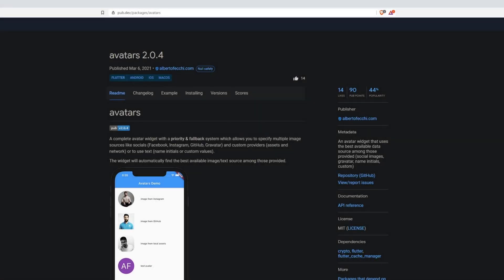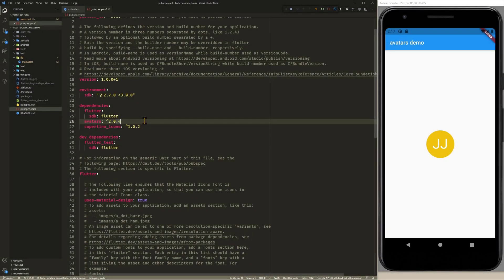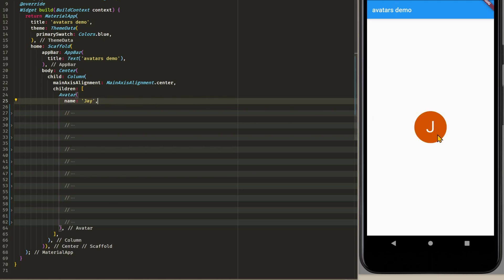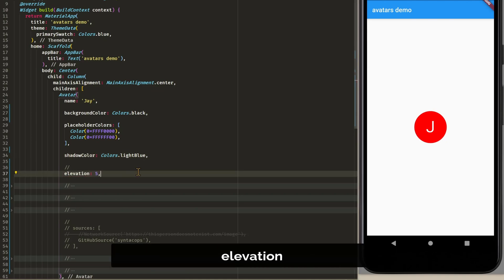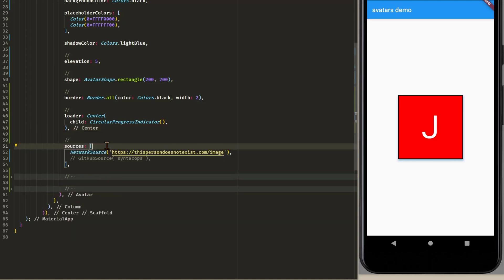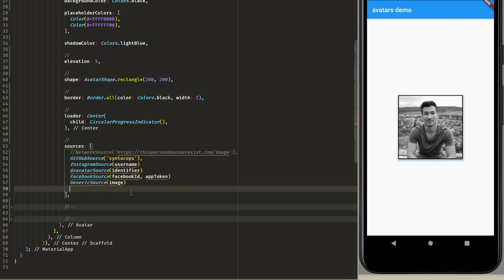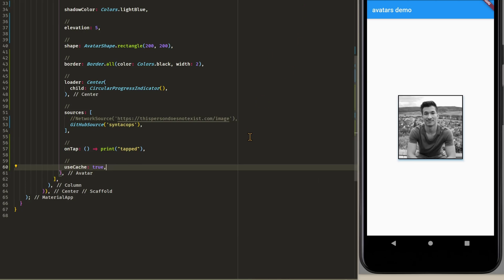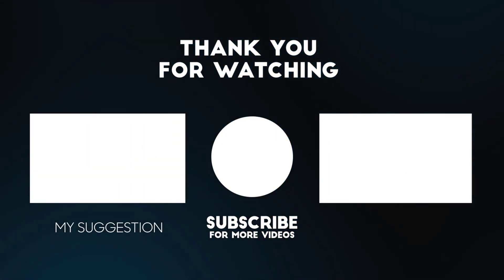Load The Best Available Image Source For Your Avatars in Flutter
In this video I am going to explain the new flutter package "avatars" from developer Alberto Fecchi which let's you load the best available image source for your avatars in your Flutter App.